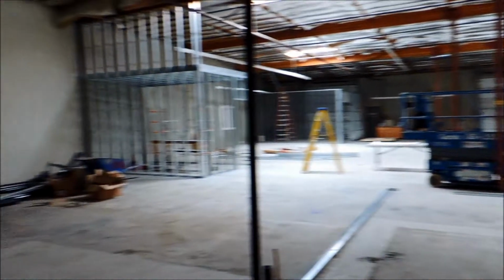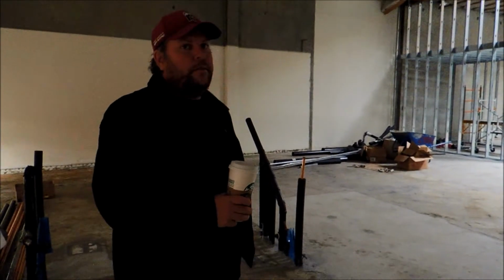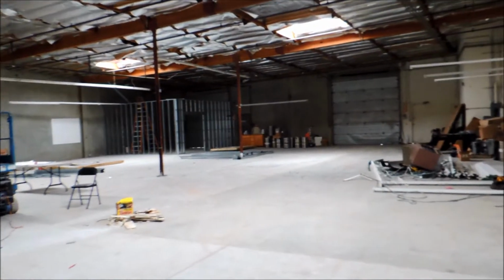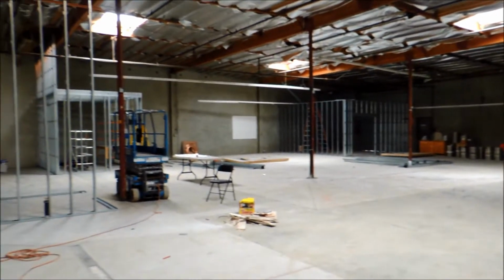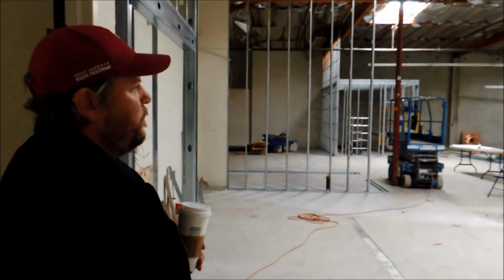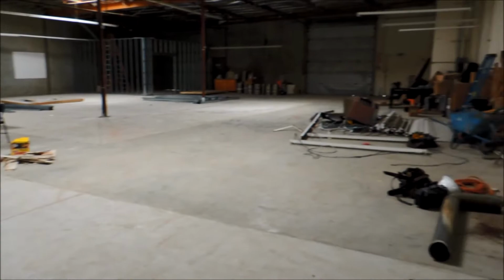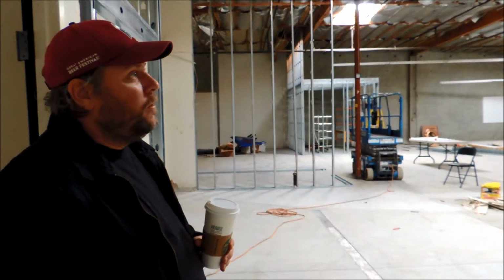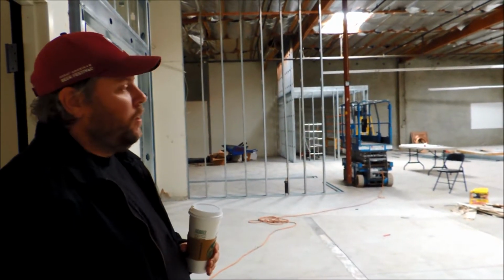Visit to Santa Clara Valley Brewing, Jan. 16, 2015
Before their inaugural brew day on April 17, 2015 I chatted with Steve Donohue, co-founder and brewmaster of Santa Clara Valley Brewing (101 E. Alma Ave., San Jose) during a visit on a bright and early morning back on Jan. 16, 2015. Congrats to Steve and the SCVB team! Can't wait for the brewery and tap room opening.

Cheers! Prost! Gun bae!

~Andy (@gratefulhubby)

0:30 – “Just shy of 8,000 square feet”
0:50 - Brewery tour and build-out update
1:40 - Brewing date and taproom opening
1:57 - Brewhouse specs
2:44 - Inaugural beer
3:00 - "Excited and terrified at the same time"
3:35 - How much beer to be brewed?
4:09 - "Our roots are here"
4:23 - "Breweries are making great beer down here"
4:32 - "Brewery district" in San Jose
5:48 - Brewing on own system
6:25 - Which brewers are you a big fan of?
7:12 - Award-winning South Bay brewer Jim Turturici (NSFW)
7:54 - GABF
8:15 - Past brewing experiences
8:57 - "I am beyond ready to get the boots back on"